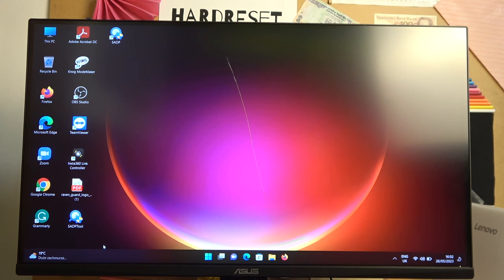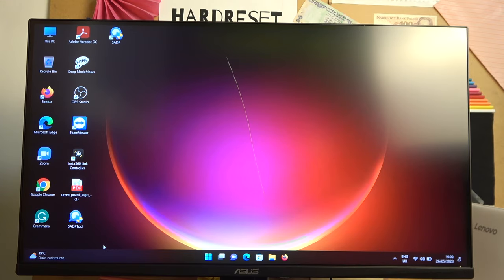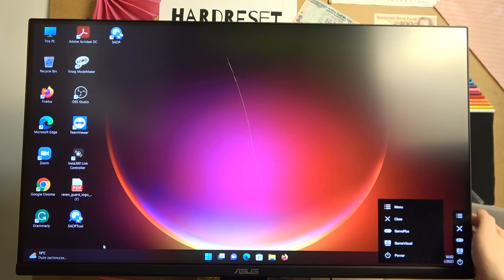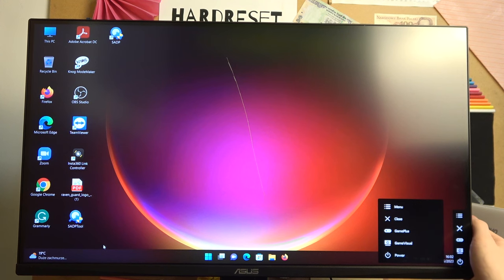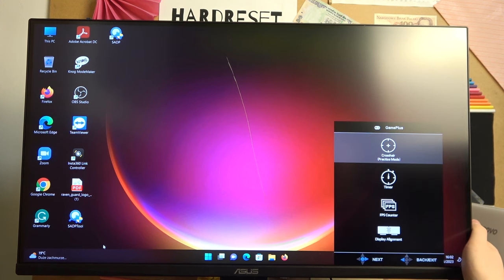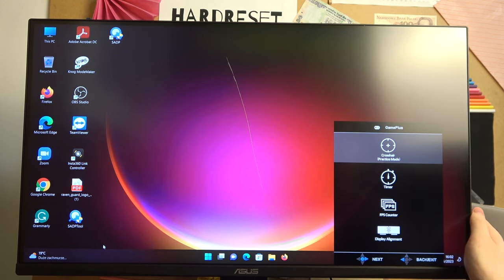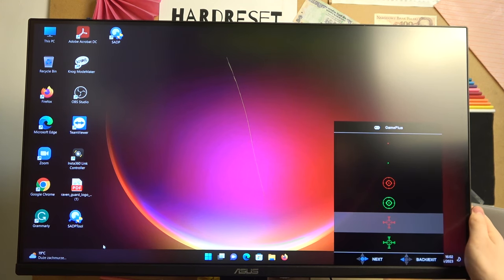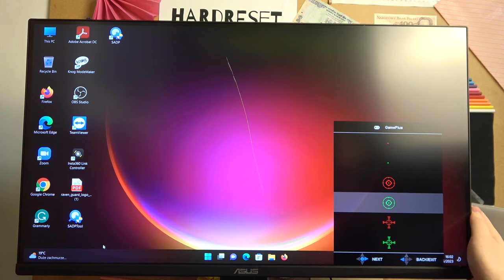How To Add & Remove Crosshair In Asus TUF Gaming VG289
If you're a gamer looking to enhance your aiming precision and accuracy on the Asus TUF Gaming VG289 monitor, this tutorial is for you. In this video, we will guide you through the process of adding and removing a crosshair overlay on your Asus TUF Gaming VG289 monitor.

Asus TUF Gaming VG289 crosshair overlay tutorial
How to add a crosshair to Asus TUF Gaming VG289 monitor
Enabling crosshair on Asus TUF Gaming VG289
Asus TUF Gaming VG289 Adding a crosshair
Customizing crosshair on Asus TUF Gaming VG289 monitor
Removing crosshair from Asus TUF Gaming VG289